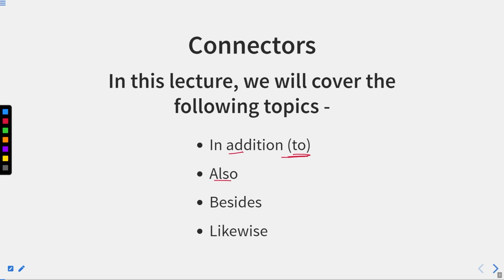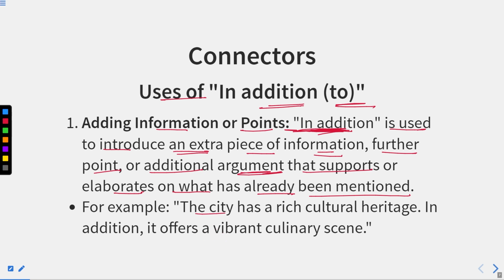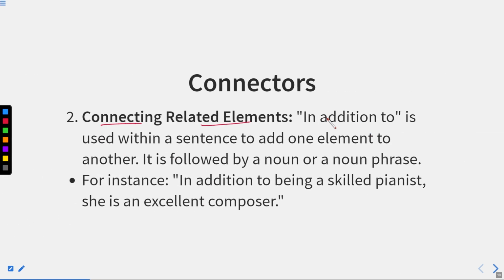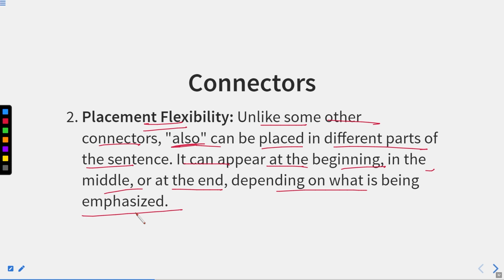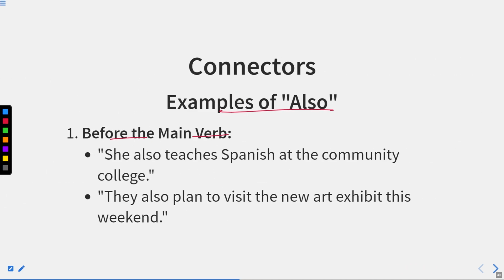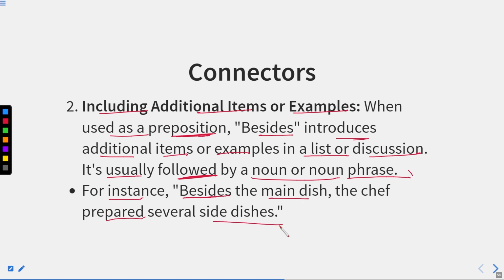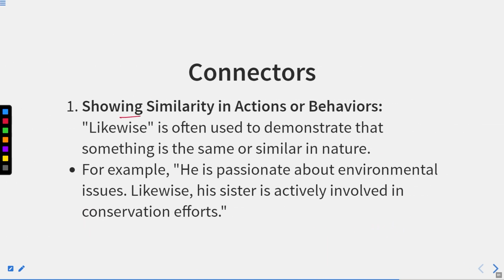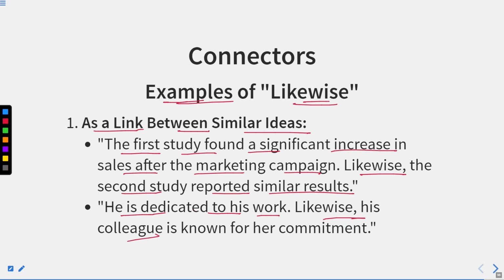Connector Part 18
Subject: English
Programme Name: Connector
Course Name: SSC

In this session we have covered some types of connectors of addition

📡 Key Features:
Syllabus-based Content